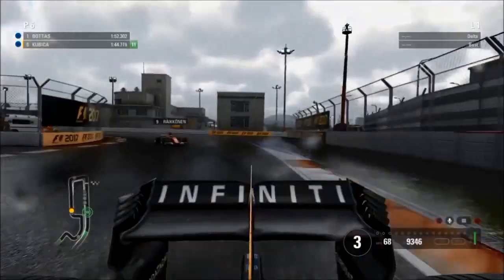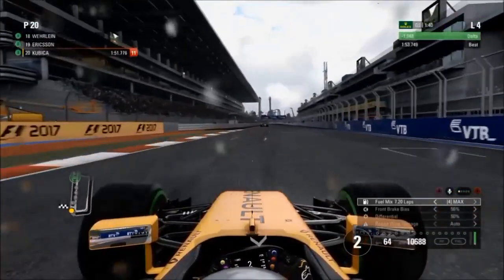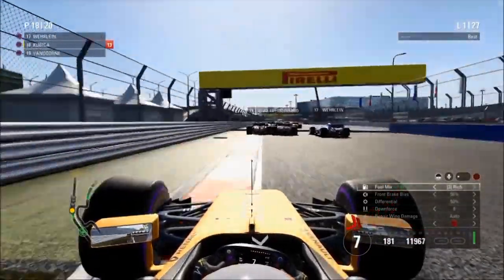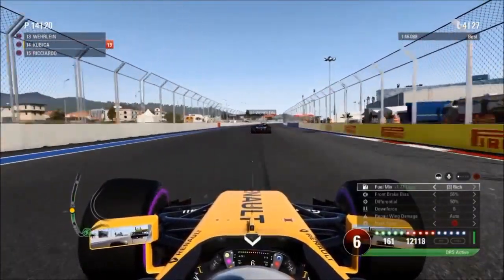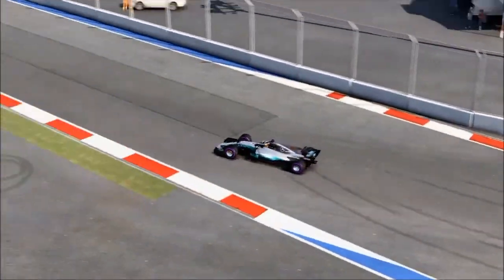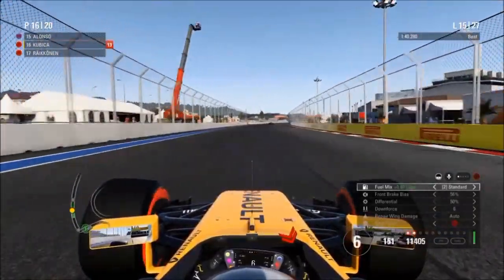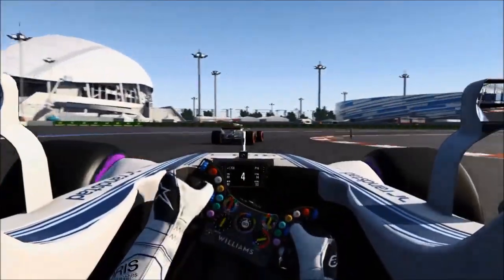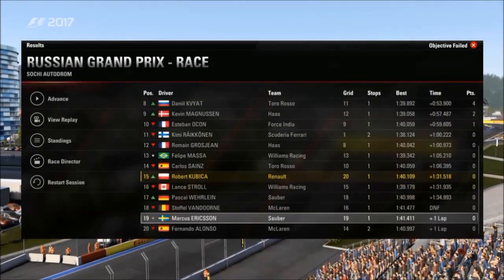F1 2017 ROBERT KUBICA CAREER MODE - Ep #4 - CAN THE RUSSIAN GP BE EXCITING?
Third episode of the Robert Kubica Career Mode on F1 2017 brings you the Bahrain Grand Prix with coverage from qualifying, and the race - including the greatest overtake of all time, I'm not kidding. Enjoy!